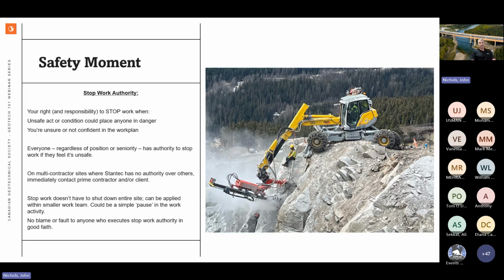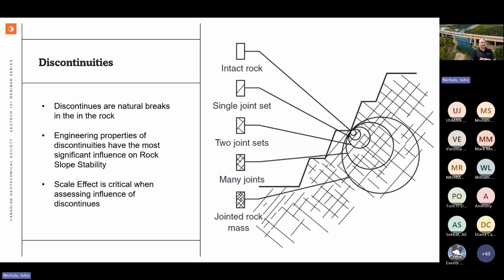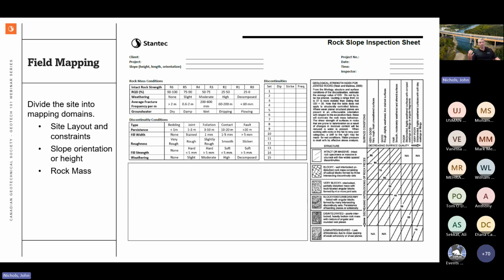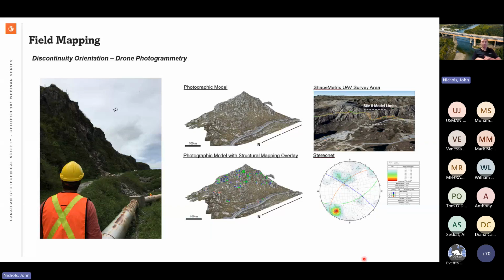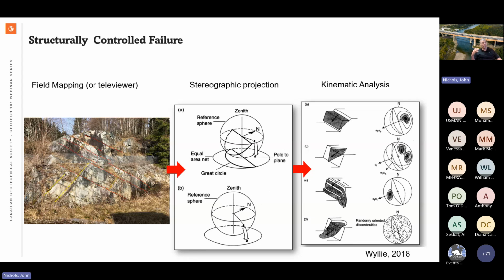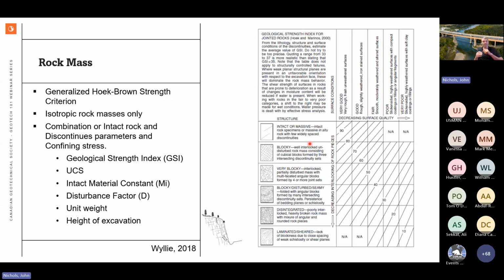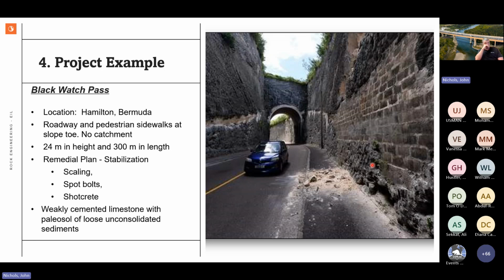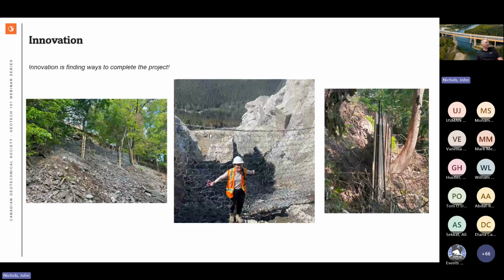GEOTECH 101 Series Technical Webinar 15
Recording: Geotech 101 Webinar – Session 15
Title: Practical Rock Slope Engineering
Date: September 17, 2025
Speaker: John Nichols P. Eng. P.Geo., ing. ,
Position:  Associate, Geotechnical Engineer and Excellence and Innovation Lead: Rock Engineering, Stantec

This session is part of the Geotech 101 Webinar Series, an initiative of the Young Professionals Committee of the Canadian Geotechnical Society (CGS). The series aims to support and inspire the next generation of geotechnical engineers through knowledge sharing and professional development.